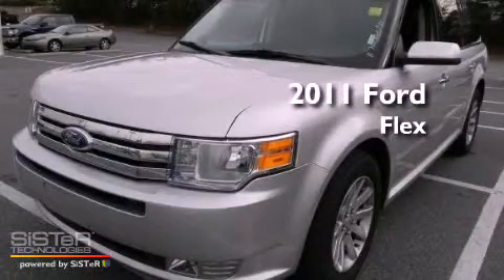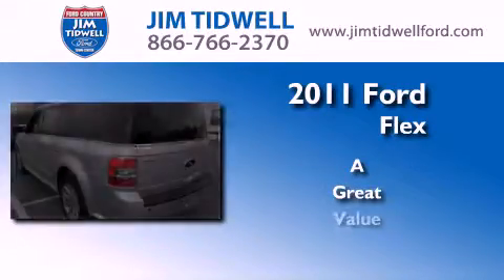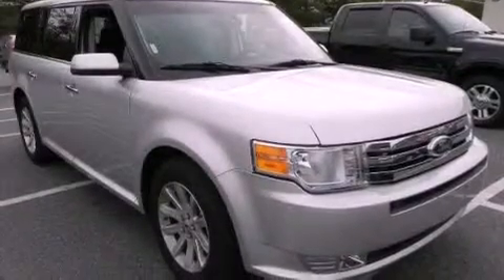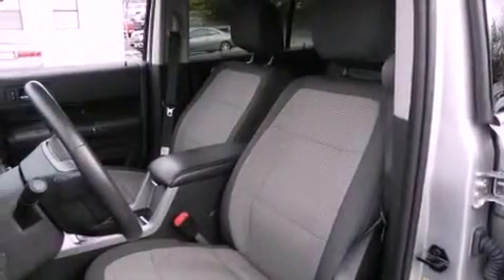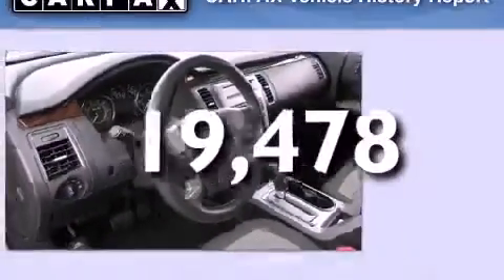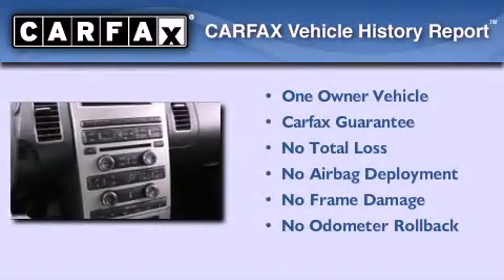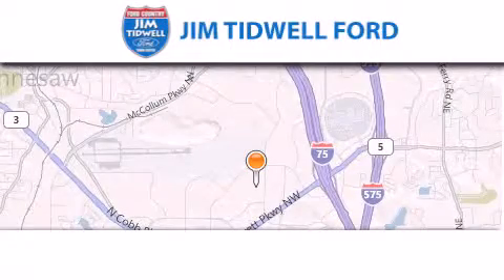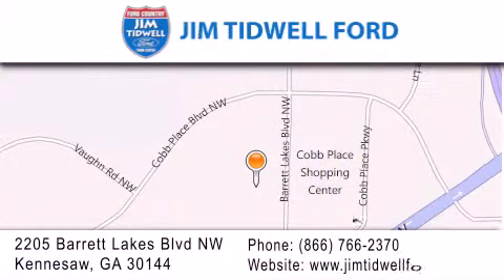2011 FORD Flex GA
Year : 2011
 Make : FORD
 Model : Flex
 Engine : 6 - CYL.
 Trans . : 6-SPEED A/T
 Exterior : INGOT SILVER METALLIC
 Miles : 19,478
 Interior : MEDIUM LIGHT STONE

 2205 Barrett Lakes Blvd.
  , GA 30144